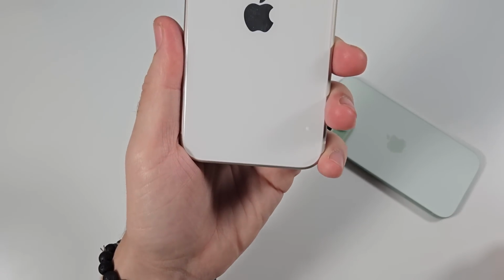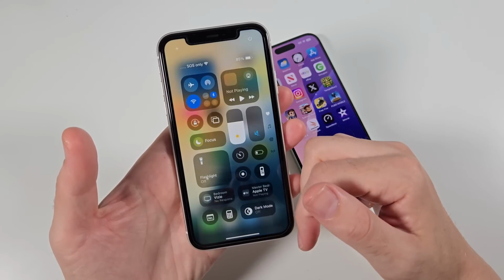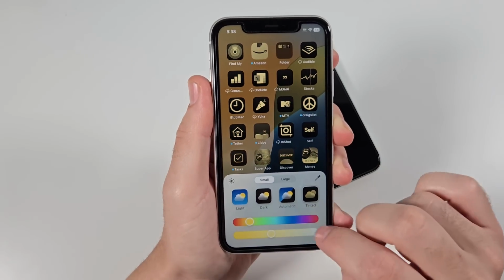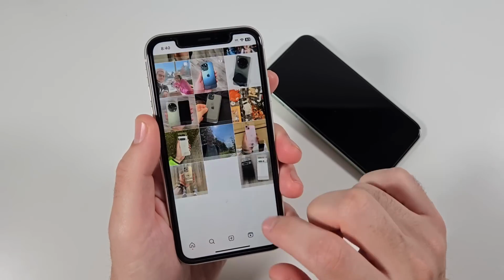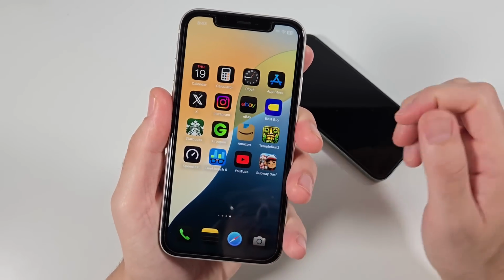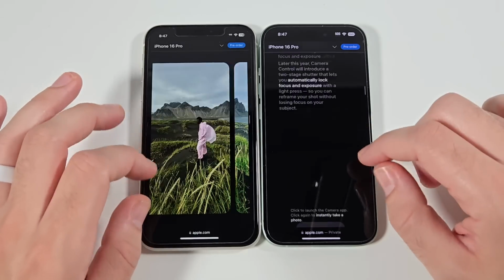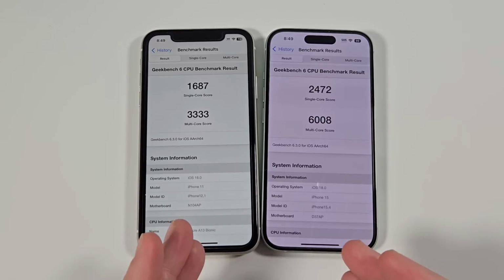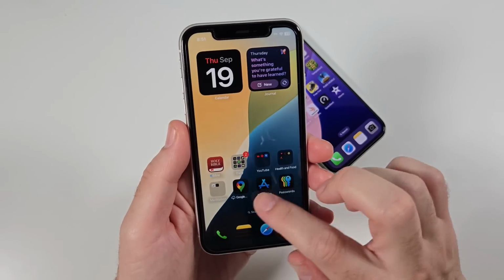iOS 18 on iPhone 11 - How Does It Run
OS 18 on iPhone 11 - How Does it Run? iOS 18 recently launched and in this episode we will take a look at iOS 18 on iPhone 11 to give you a better idea as to how it is going to perform for you. Apple iPhone 11 launched in 2019 with a very fast for the time Apple A13 Bionic chip and 4GB of ram.